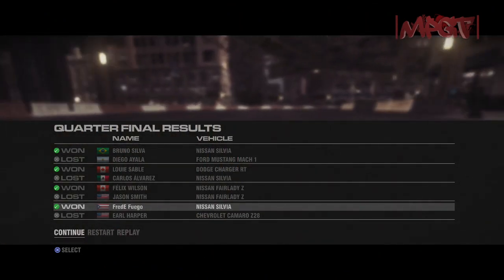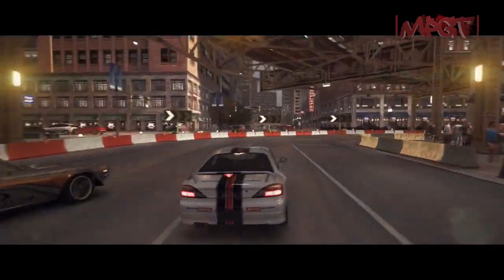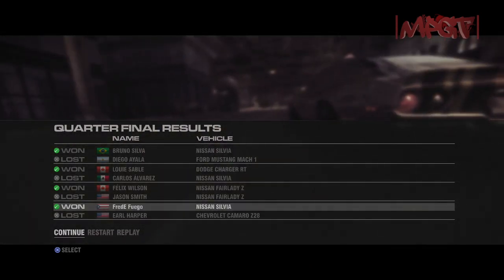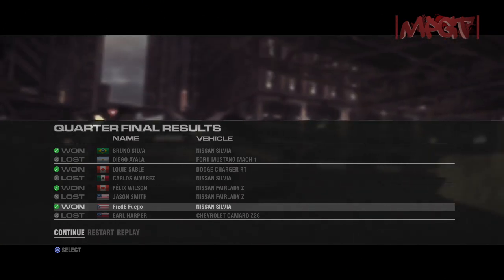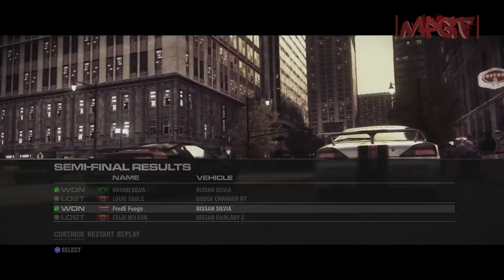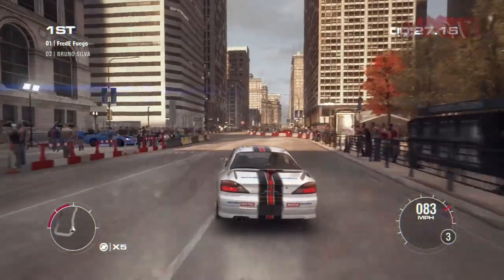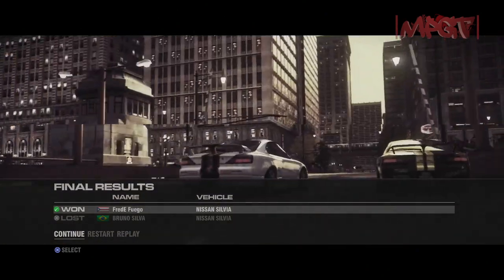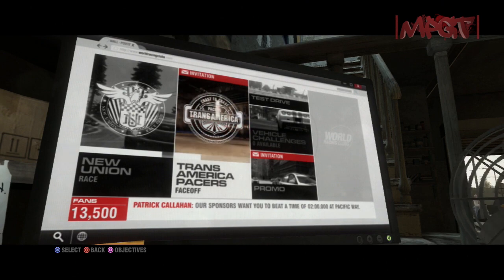Grid 2 (PS3) 1st place! Drive it like you stoled it! 720p HD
I was using the Dual Sock controller still getting use to using my Logitech G27 Racing Wheel with the game. My impressions video will be out soon so look for it. I will catch you all on the next video. Check out my TwitchTV channel for some gameplay that I stream and follow the channel

Make sure if you send me a "Friends Request" that you tell me your reason for the request in detail & have a Mic or Headset if not forget sending a request.
PSN ID - Fred-E-Fuego
Nintendo ID - Fred-E-Fuego
STEAM - Fred-E-Fuego
OUYA Gamer Tag - FredEFuego